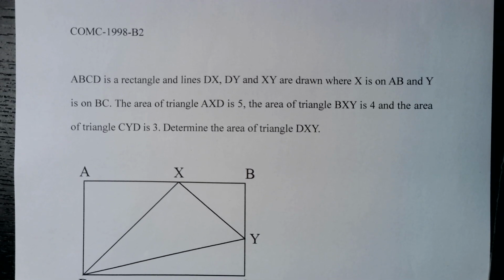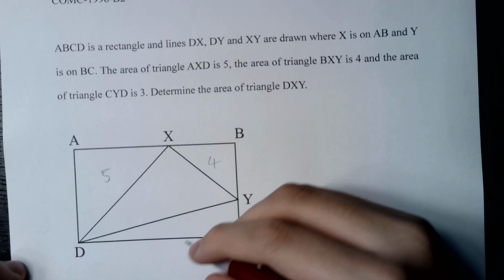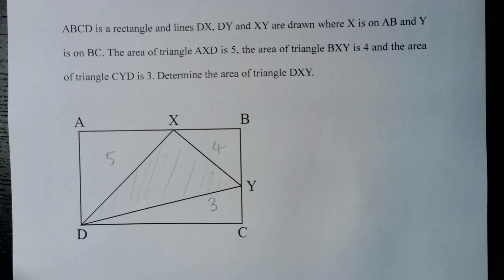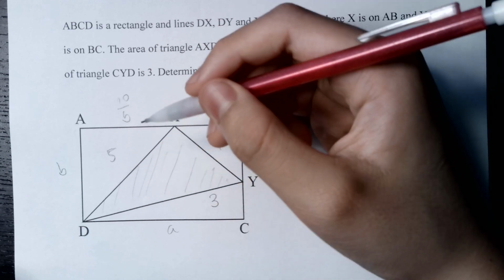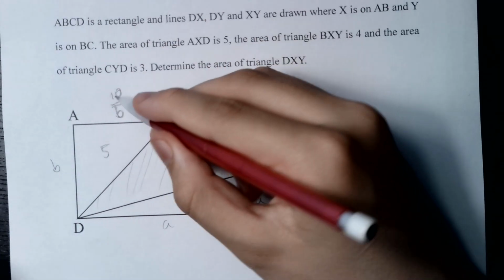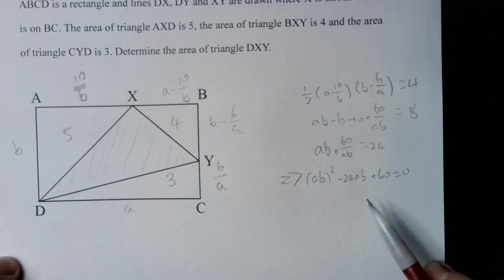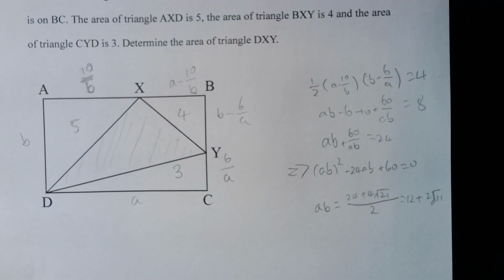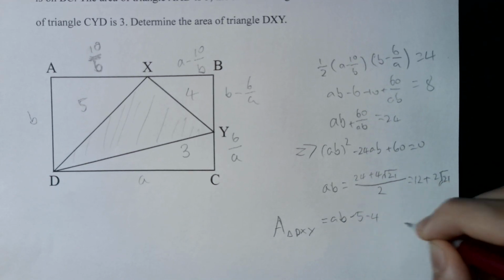COMC Problem and Solution 06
I couldn't find any other pencils so I just used a pink mechanical one I found. Sorry!